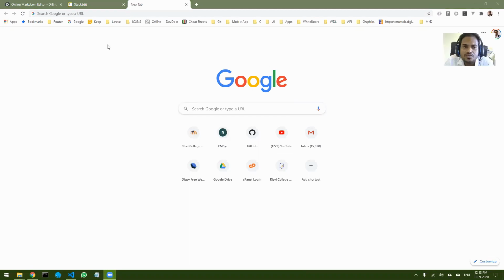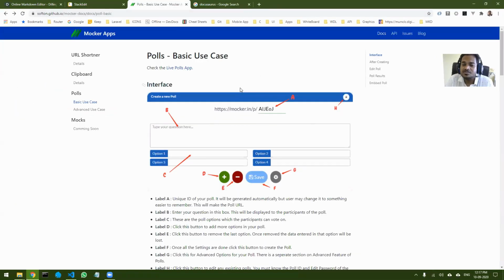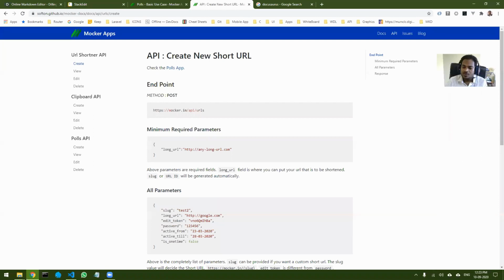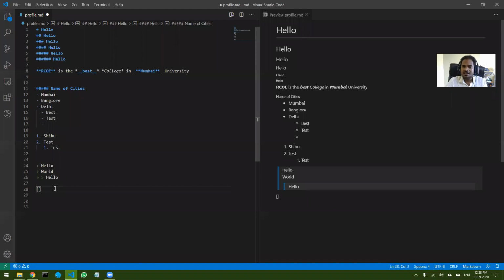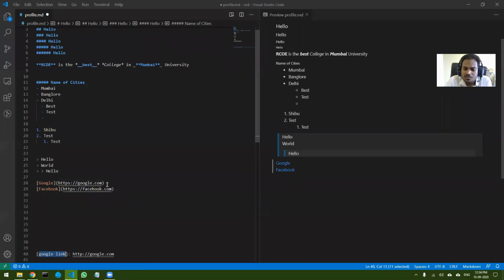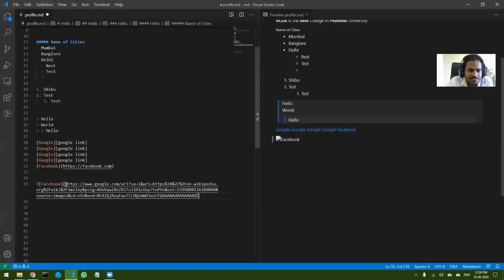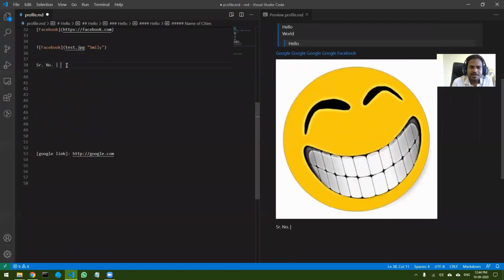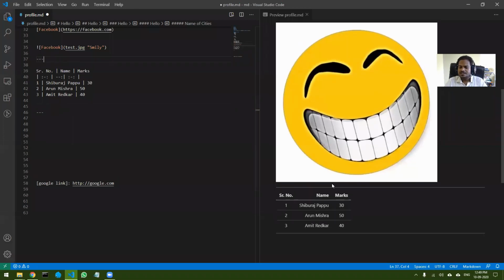Tutorial on Mastering The Markdown Language : Session 2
Contents Covered:
- Blockquote
- Links
- Images
- Tables